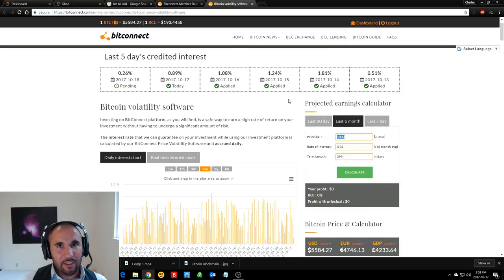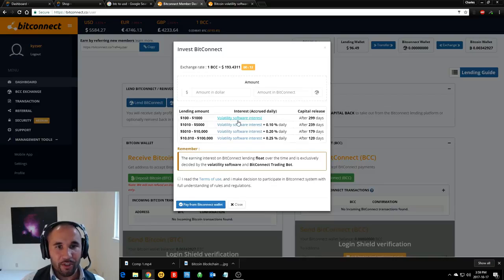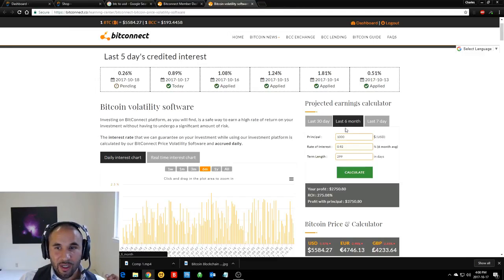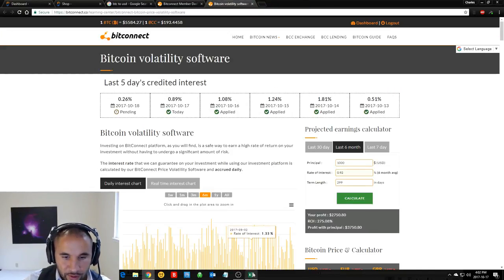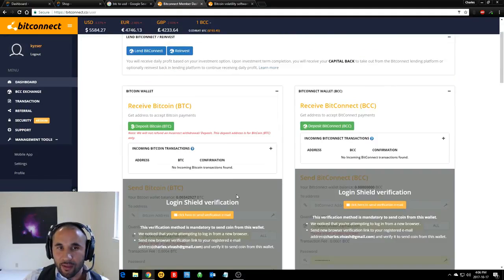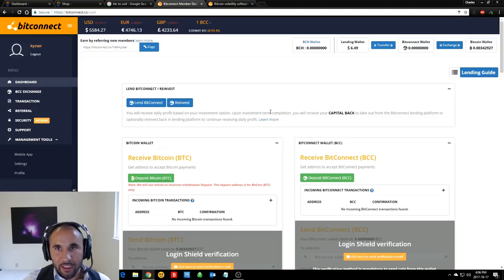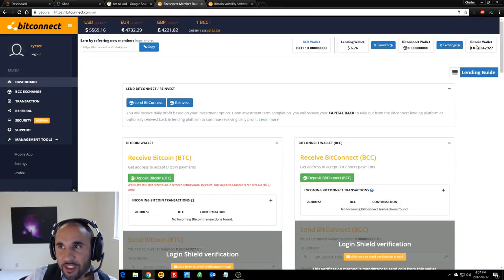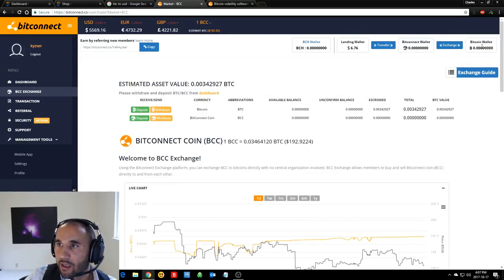BITCOIN - BITCONNECT MAKE MILLIONS FROM HOME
BECOME A BITCOIN MILLIONAIRE - A simple guide that provides a tutorial of how to leverage your $s, and make them work for you so you don't have to work any more!

Bitconnect Coin is currently the 9th most traded cryptocurrency globally at a volume currently of $1.4 billion dollars that's been around for approx. 2 years.

Risk Warning: Forex and CFDs are leveraged products and involve a high level of risk. It is possible to lose all your capital. These products may not be suitable for everyone and you should ensure that you understand the risks involved. Seek independent advice if necessary.

Bitconnect
bitconnect
bcc
Bitconnect scam
Bitconnect proof
Bitconnect withdraw
 Bitconnect review
Bitconnect tutorial
Bitconnect english
Bitconnect blockchain
 Bitconnect hindi
USI Tech
USI Tech english USI Tech scam